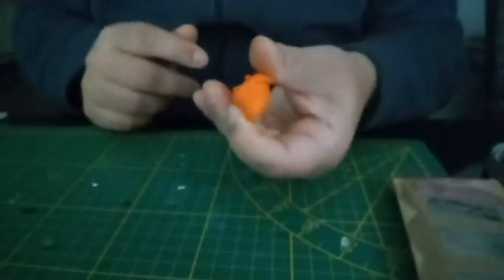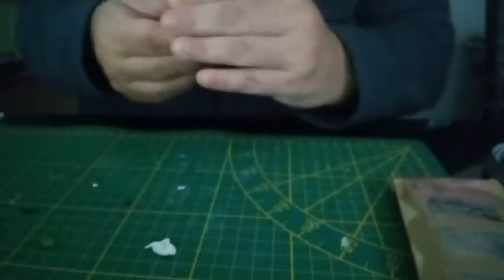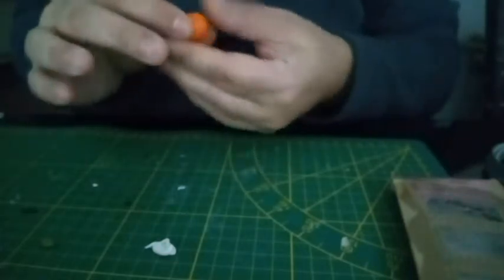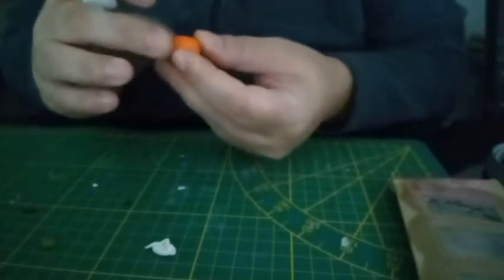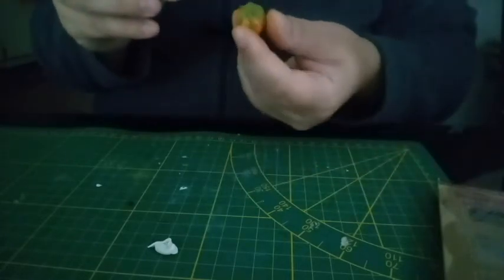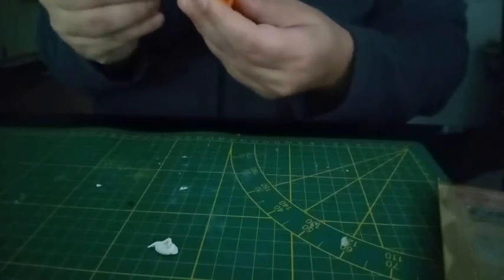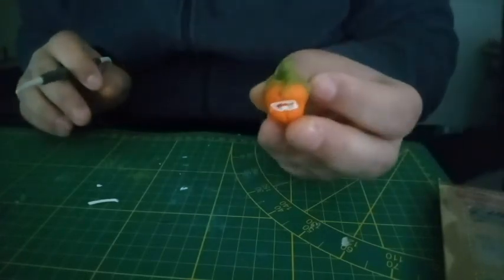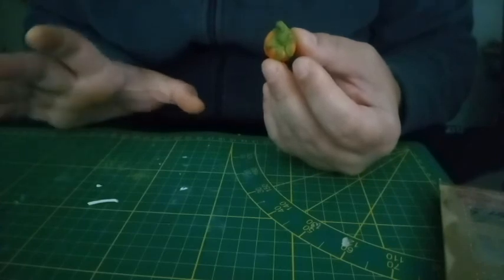Halloween fimo clay pumpkin